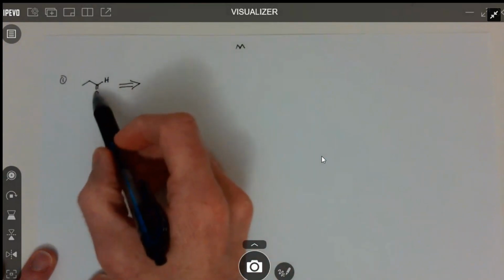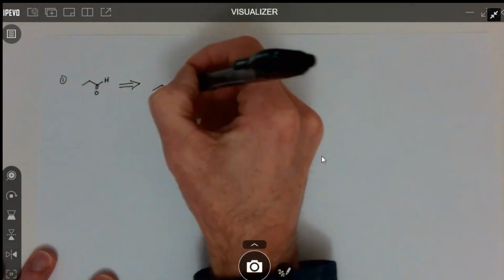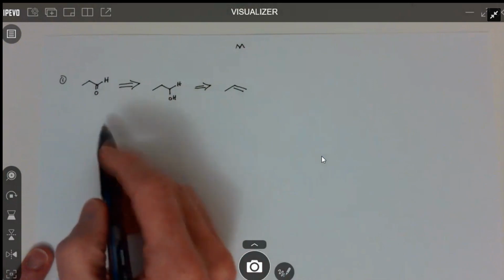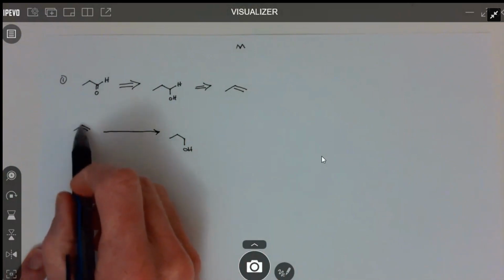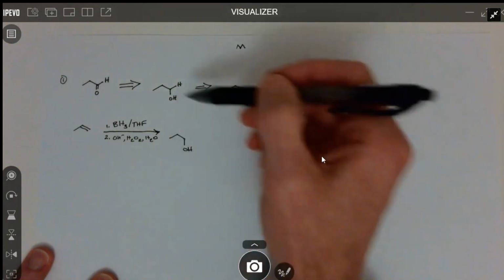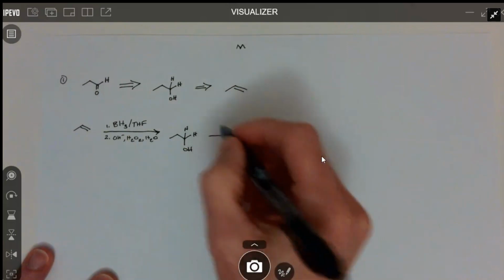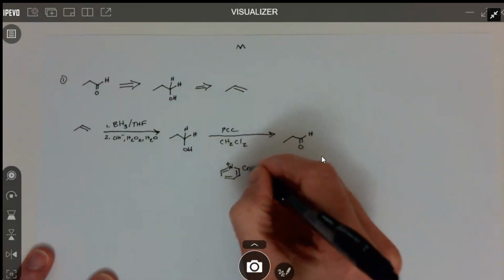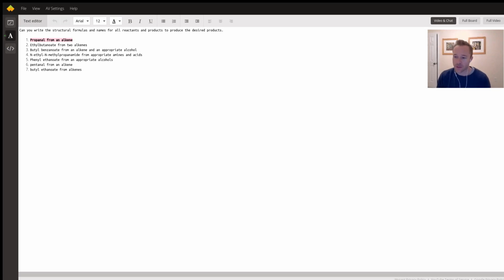Answer 1 of 7: Discussion of how to produce propanal from alkene starting material.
Question: Organic Synthesis
Can you write the structural formulas and names for all reactants and products to produce the desired products.
Propanal from an alkene
Ethylbutanoate from two alkenes
Butyl benzanoate from an alkene and an appropriate alcohol
N-ethyl-N-methylpropanamide from appropriate amines and acids
Phenyl ethanoate from an appropriate alcohols
pentanal from an alkene
butyl ethanoate from alkenes

Answered By:

Brooks B.

Written Explanation:

I'll work these synthetic questions one at a time and post videos. In this first video I talk through the reactions needed to produce propanal from an alkene starting material.